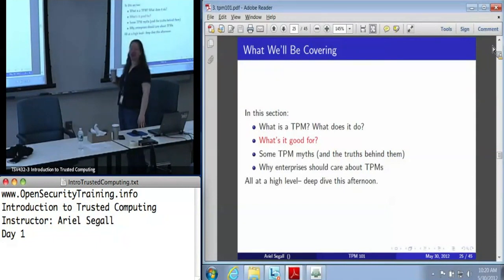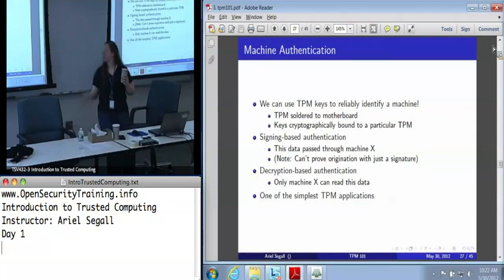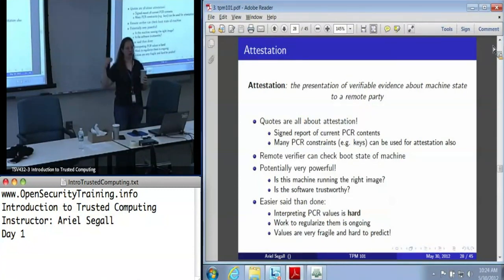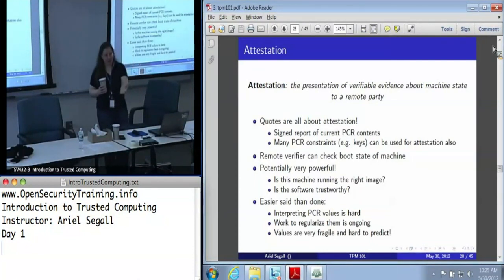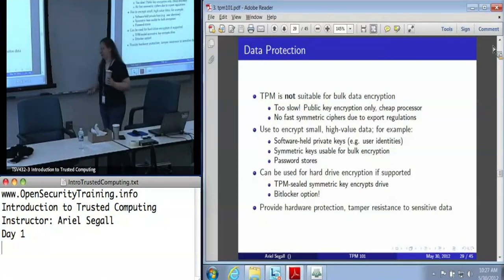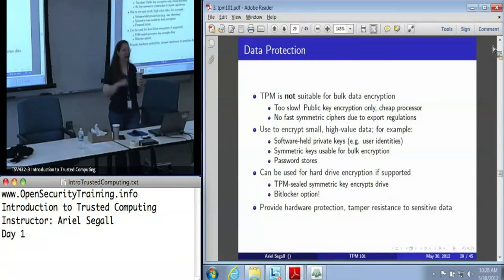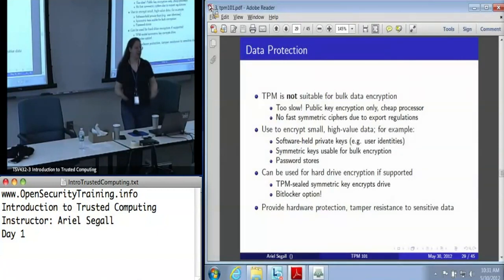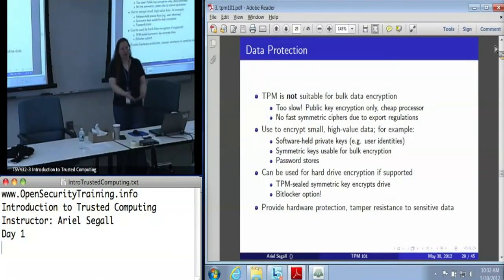Day 1 Part 4: Intro Trusted Computing